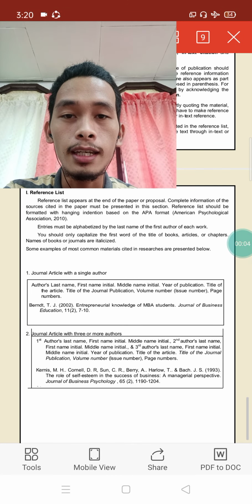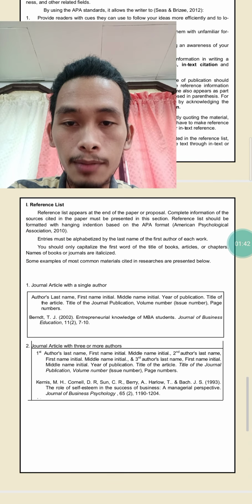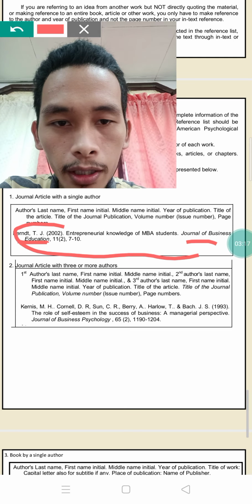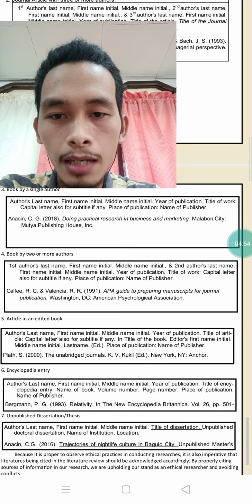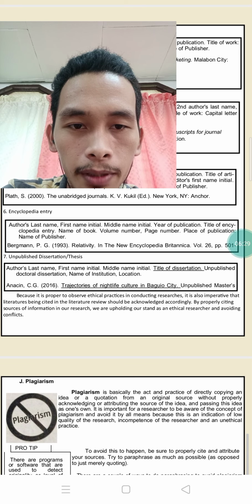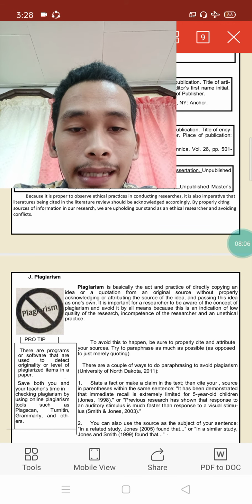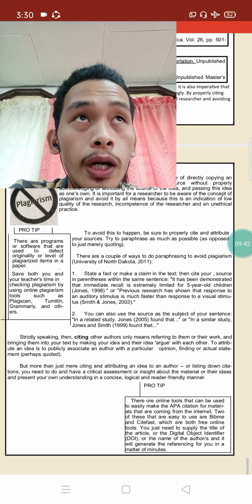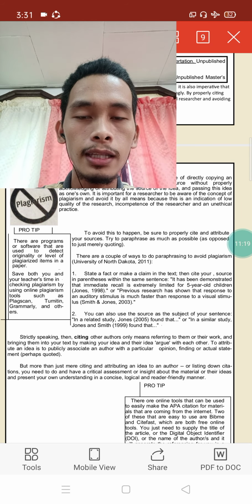How to make a Reference List